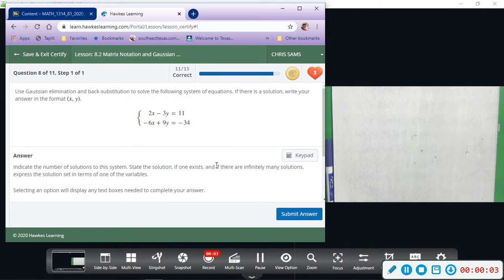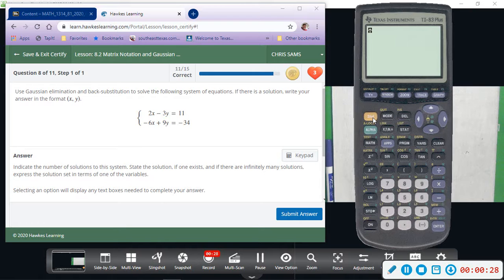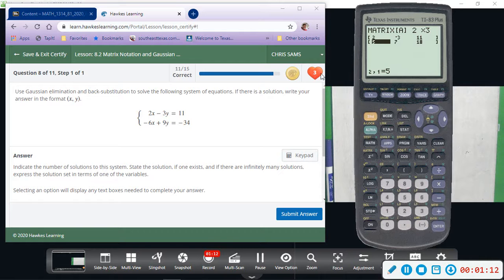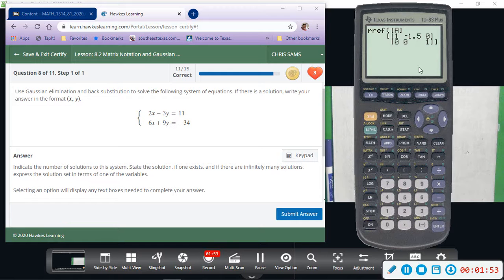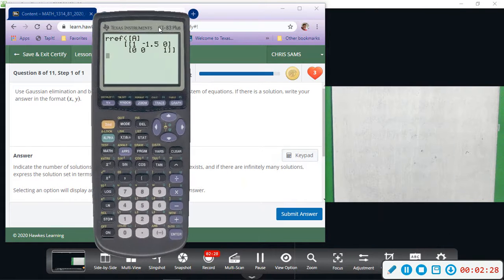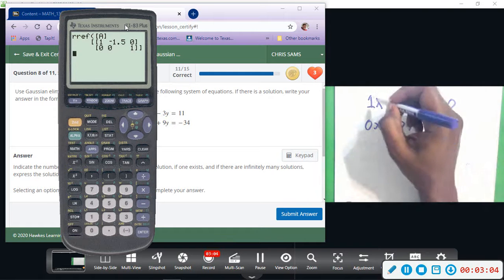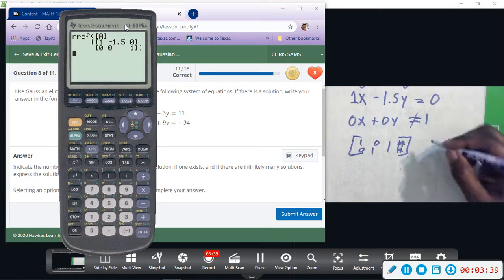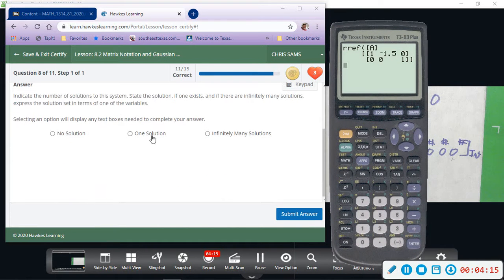College Alg 8 2 8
College Algebra 8.2 Gaussian Elimination